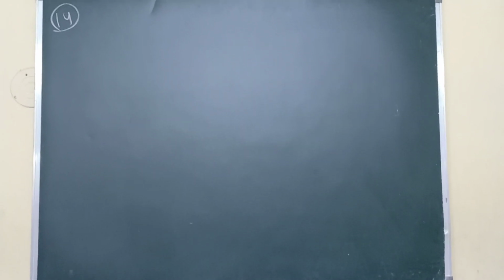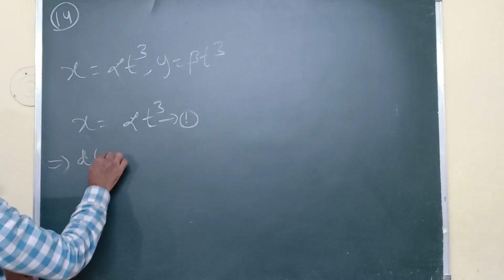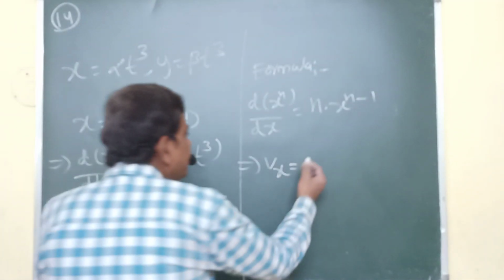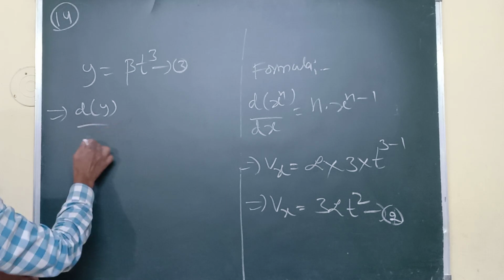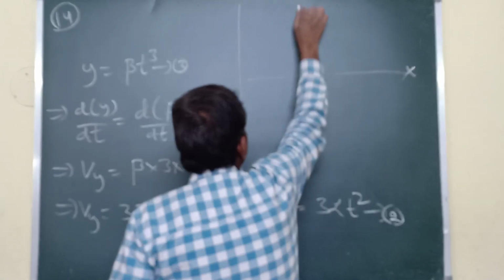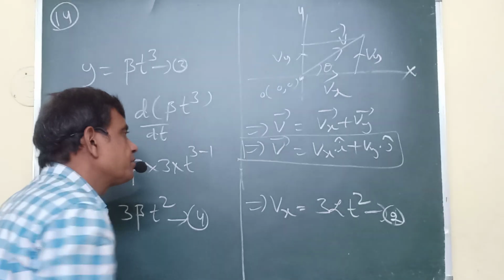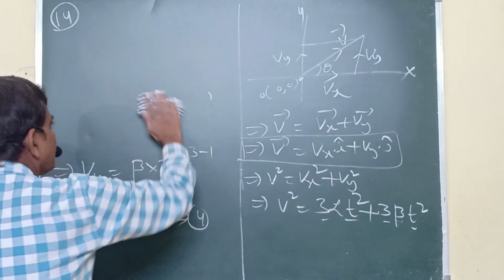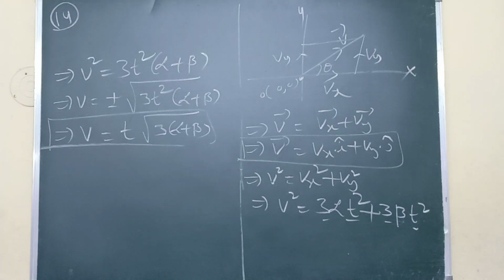MOTION IN A STRAIGHT LINE CLASS 11 NEET JEE MAINS